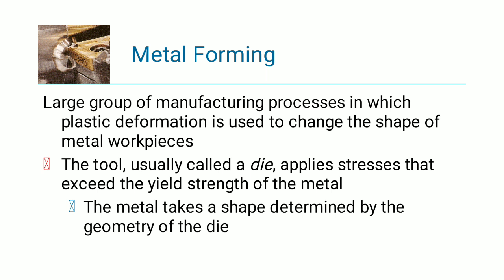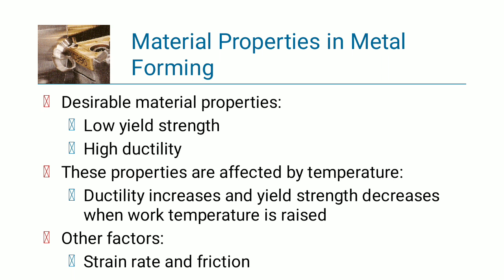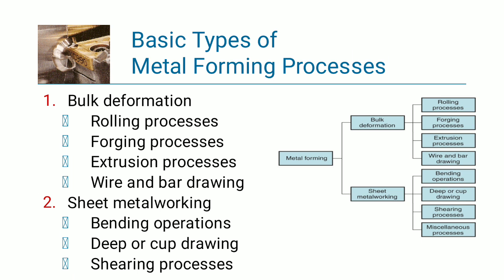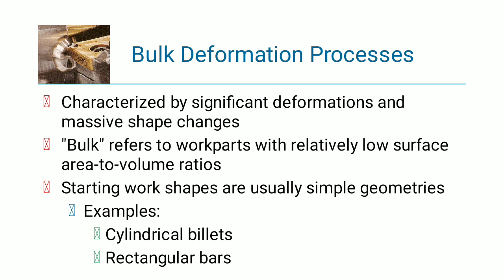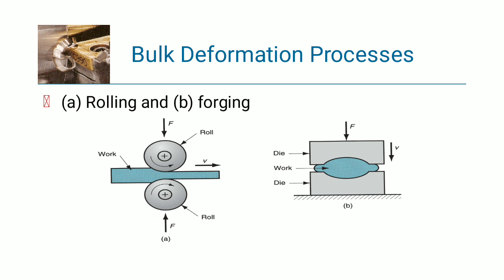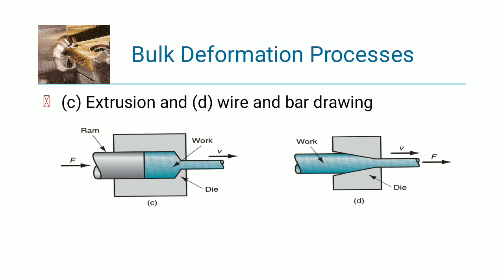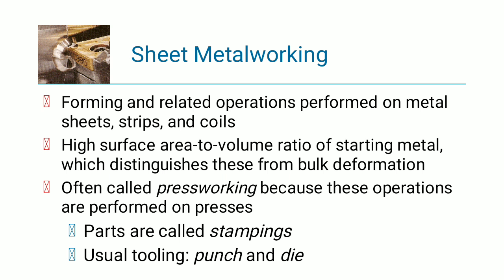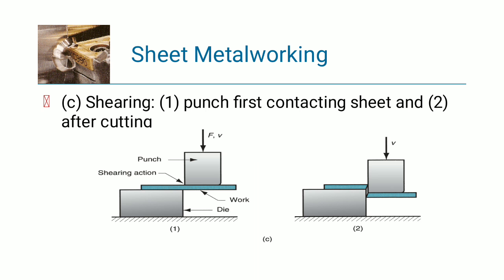Basics of Forming processes 1